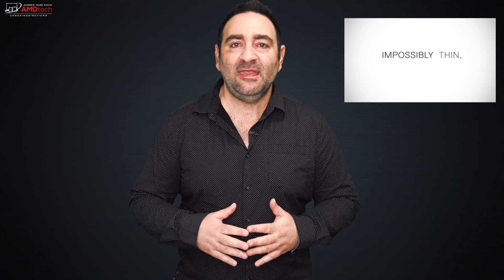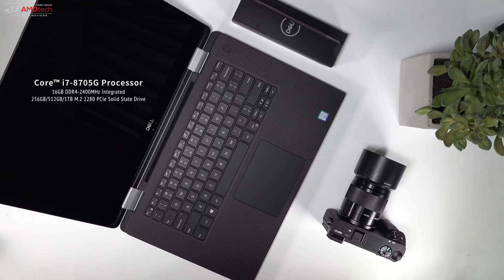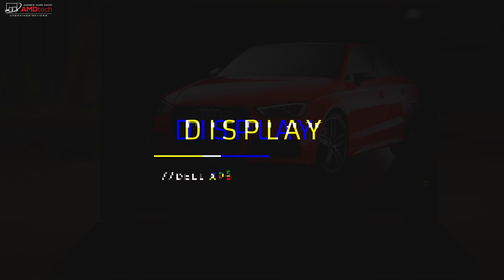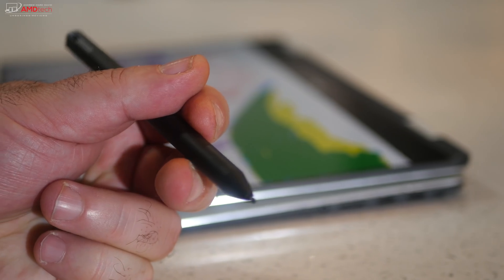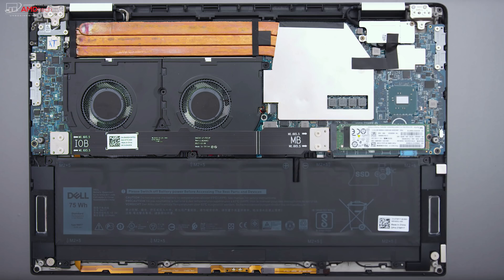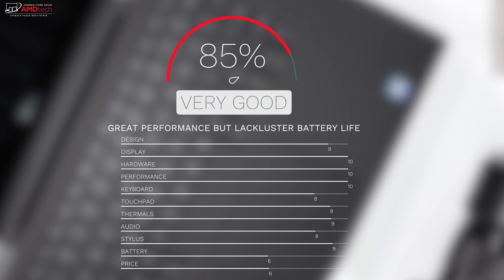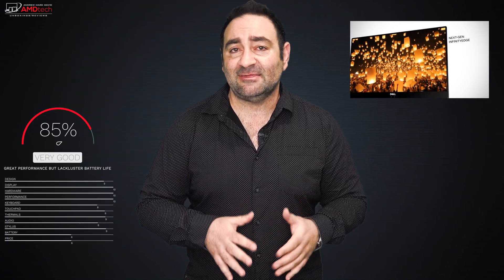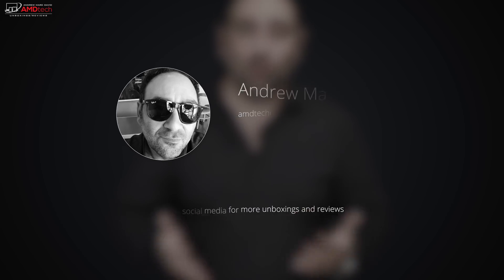Dell XPS 15 2-in-1 Review: And How to Get Windows 10 Pro OEM for $12.60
This is the review of the Dell XPS 15 2-in-1 by AMDtech

Specs:

✅8th Gen Intel Core i7-8705G Processor (8M Cache, up to 4.1 GHz) plus Radeon RX Vega M with 4GB Graphics Memory gives you the performance you need for rich content creation, editing or viewing 4K content or mega-tasking like gaming.
✅15.6" FHD (1920 x 1080) InfinityEdge Anti-Reflective Touch Display for big, glorious, pinpoint-precise images. Go all day: More power doesn’t mean more plugging in. With up to 15 hours, 53 minutes of battery life with FHD, your uber-powerful 2-in-1 can handle your big projects while you’re on the go
✅Beautiful from any angle: The anti-reflective screen combined with superior 400-nit brightness frees you to enjoy your entertainment outdoors. Plus, the IPS panel provides a wider viewing angle
✅Keys to success: The innovative MagLev keyboard design reduces the thickness of your keyboard by 24% without compromising the typing experience. First to introduce this revolutionary design to a laptop, the XPS 15 2-in-1 keyboard uses magnets in this new design, allowing for a thinner form factor and more reliable keyboard.
✅Take note with Dell Premium Active Pen that delivers precise pressure sensitivity, tilt functionality for detail shading while drawing and low lag for the most natural, accurate stylus experience. Write, draw, doodle or take notes with ease, then attach it magnetically to your 2-in-1 when you’re finished.